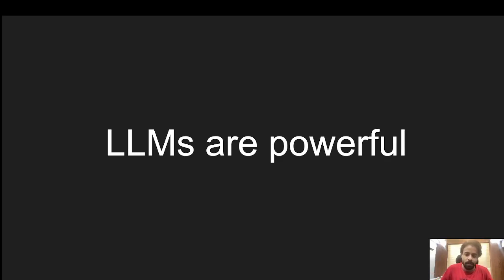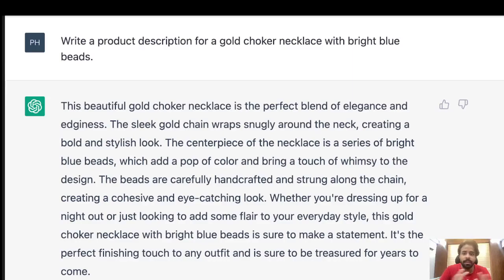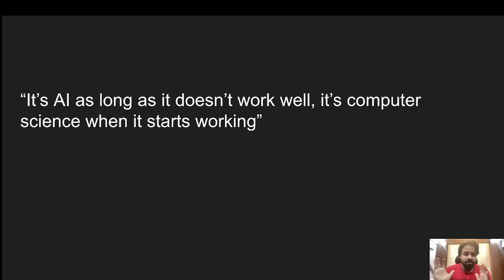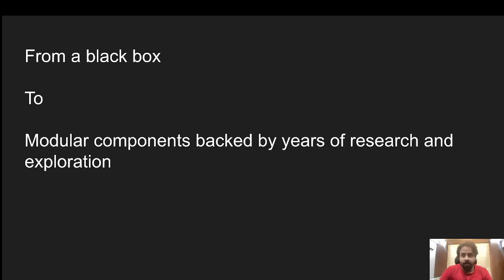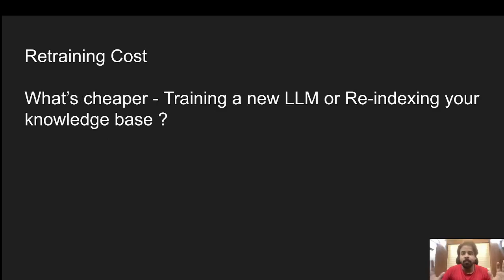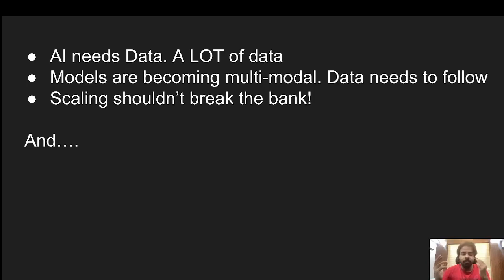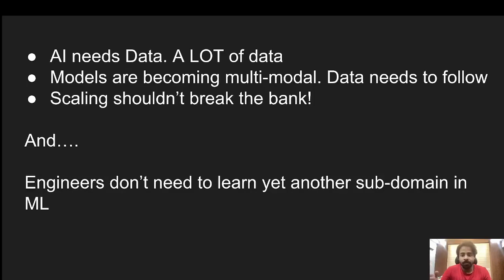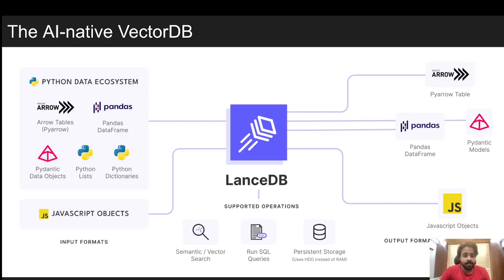LLM, RAGs & AI-native DBs. Where we're at?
You might have heard these terms somewhere. Let's see what they mean, do, and impact in the world of AI.

I've also generated this bats**t crazy thumbnail of the world where linters didn't cause merge conflicts.